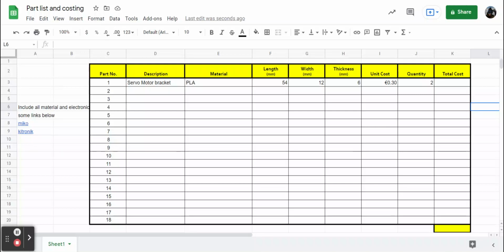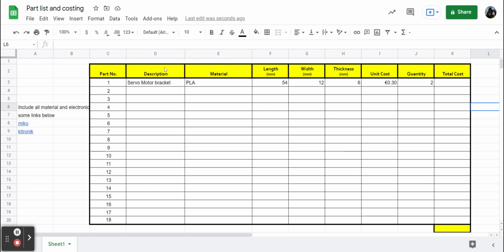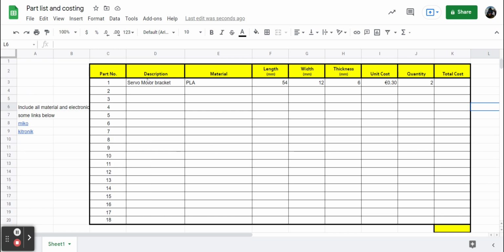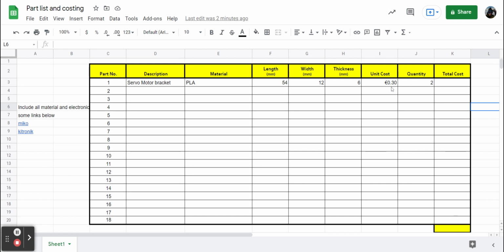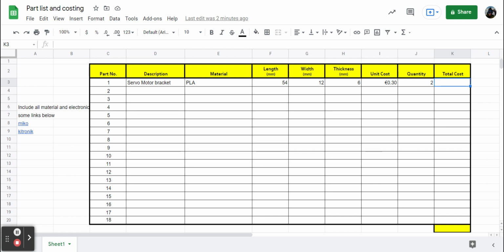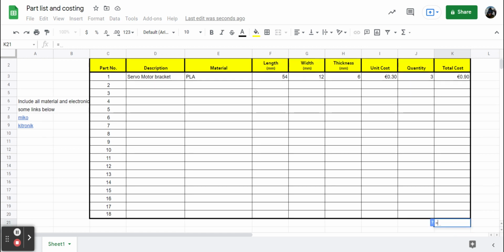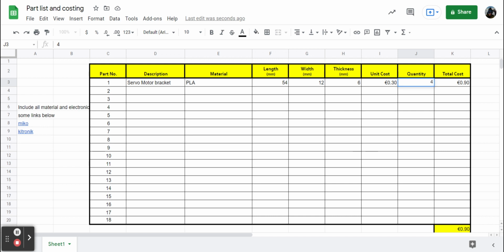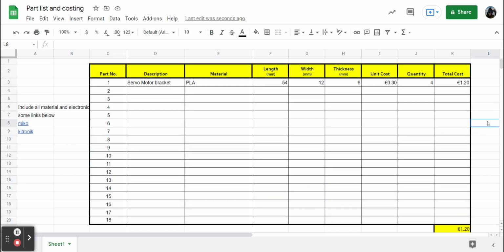Part list and costing Google Sheets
For technology projects
adding and multiplying cells